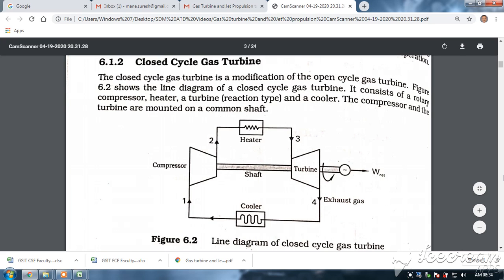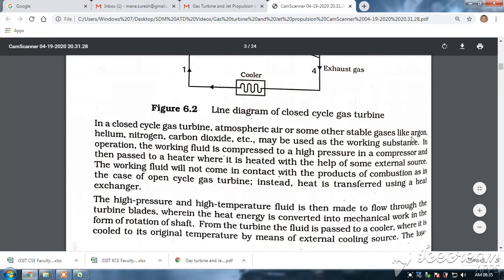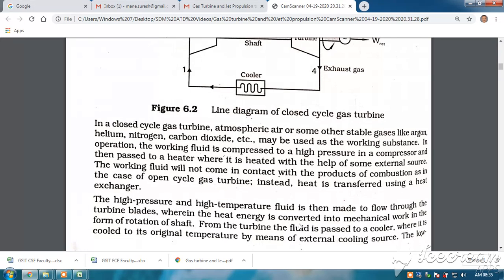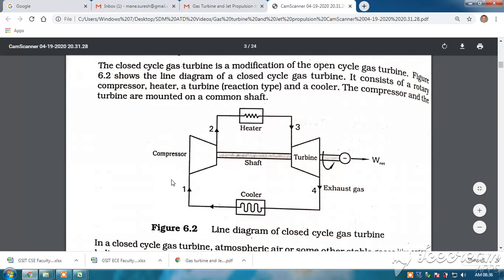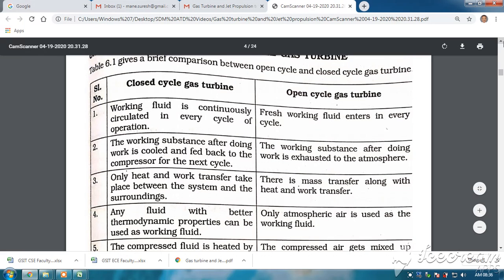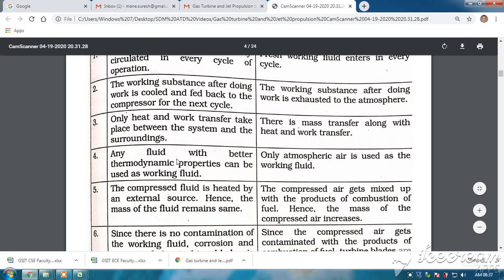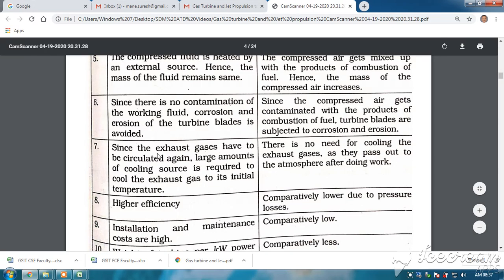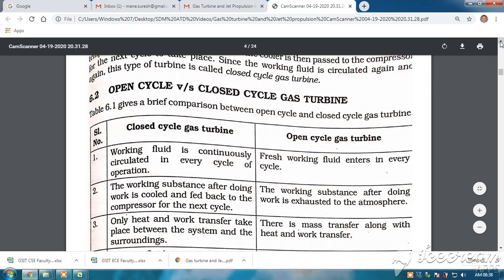Diff between Open & Closed cycle GT plant